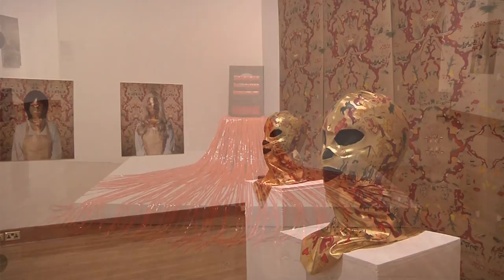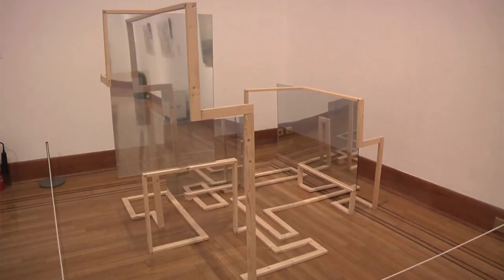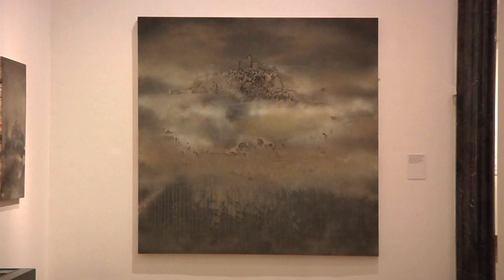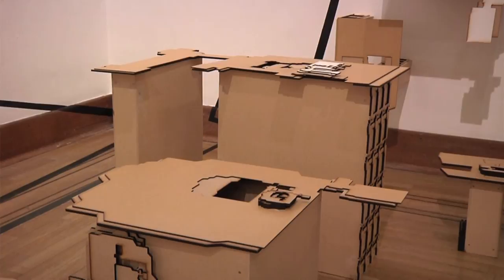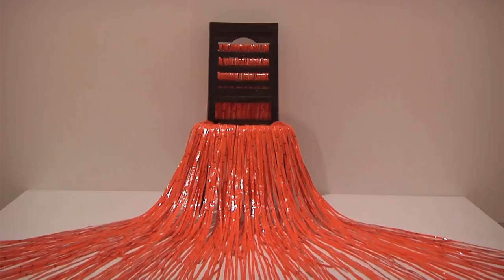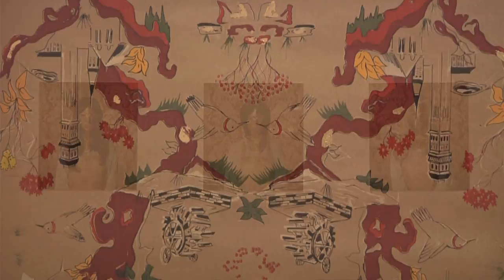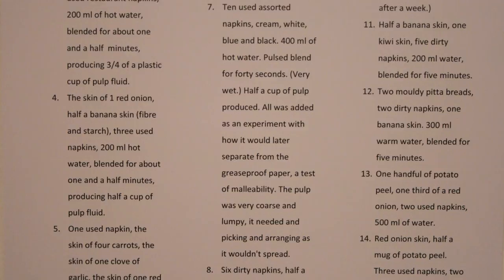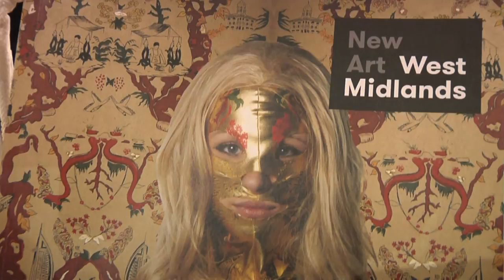New Art West Midlands Exhibition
In this video Lisa Beauchamp, Curator of Modern and Contemporary Art, talks about New Art West Midlands which is a Turning Point West Midlands initiative with partner galleries and universities within the West Midlands.

The exhibitions showcase artwork by some of the best artists graduating from art schools in the region and takes place across four galleries including Birmingham Museum & Art Gallery, The Barber Institute of Fine Arts, Grand Union and Wolverhampton Art Gallery.

The exhibition at Birmingham Museum and Art Gallery is on from 14 February until 18 May and is free to visit. For more details about the other venues please